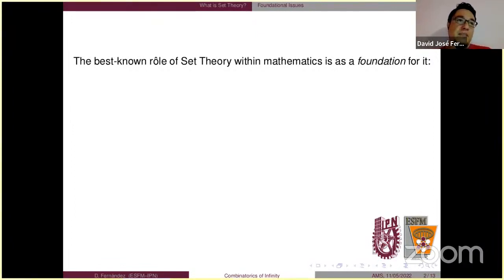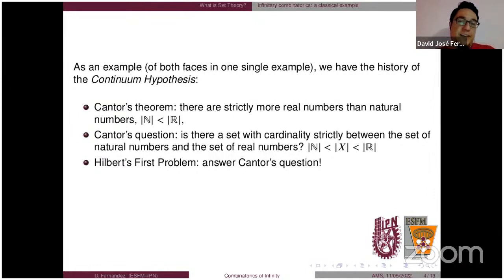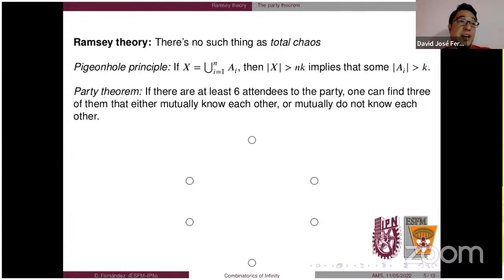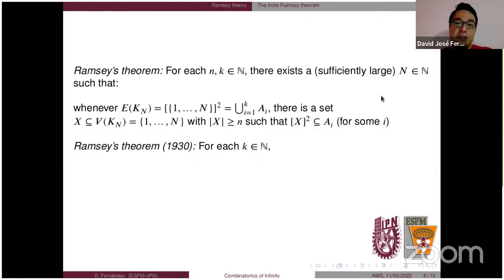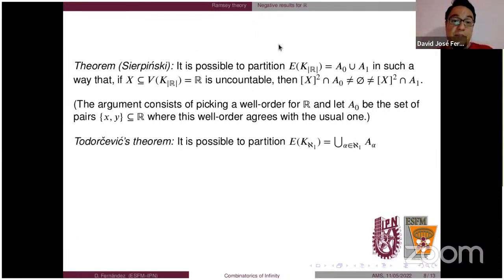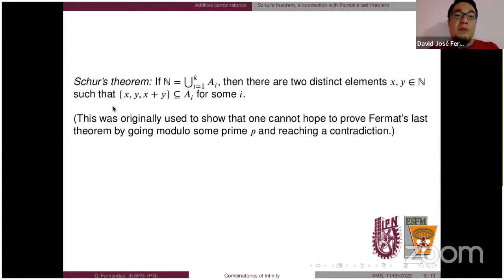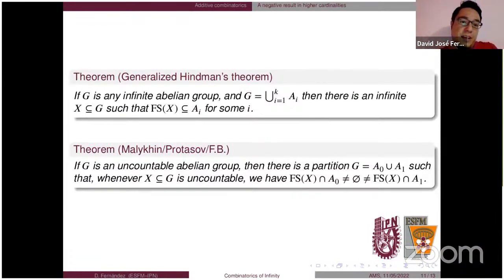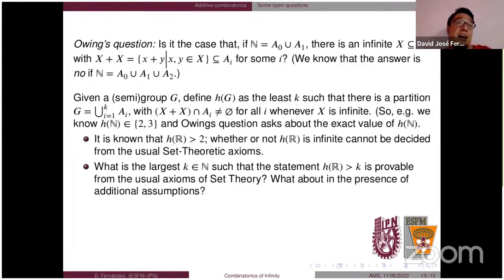David Fernández Bretón | The combinatorics of the infinite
African Mathematics Seminar | May 11,  2022